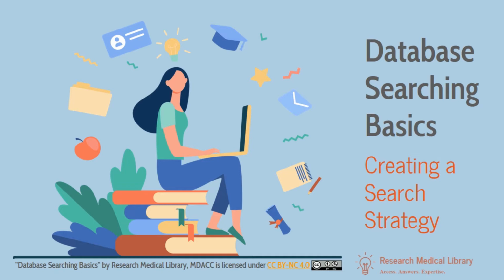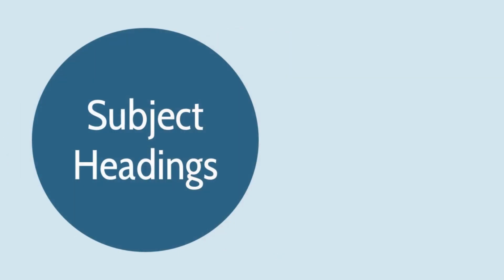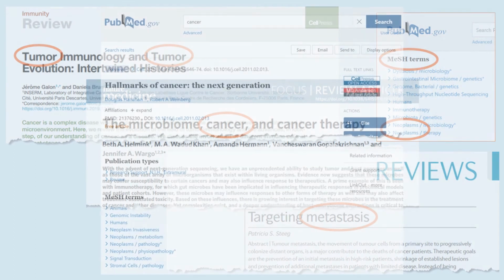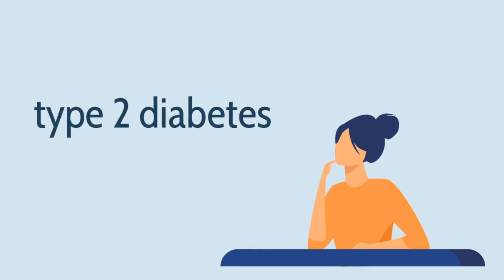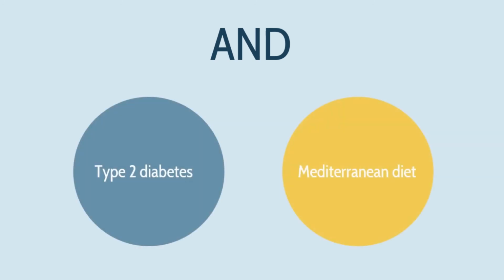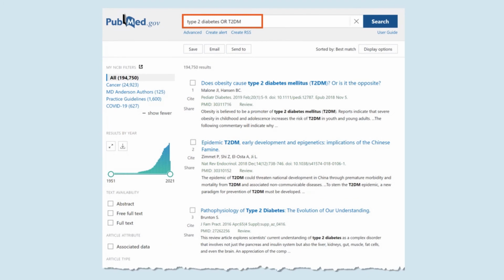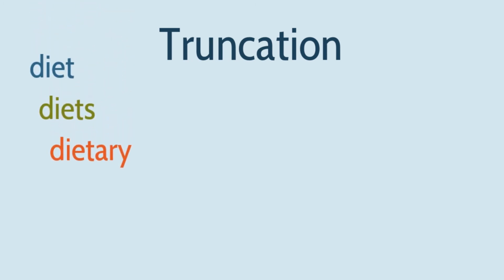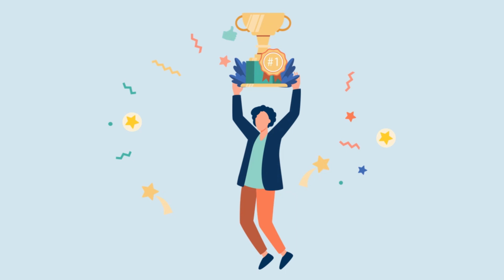Creating a Search Strategy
In this video, you'll learn how to create a high-quality search strategy using subject headings, keywords, Boolean operators, and truncation.